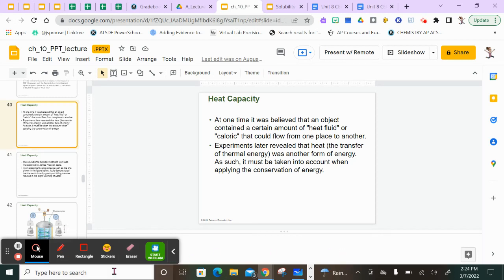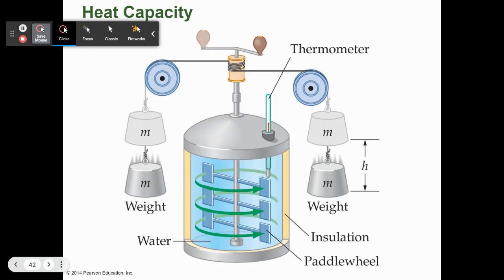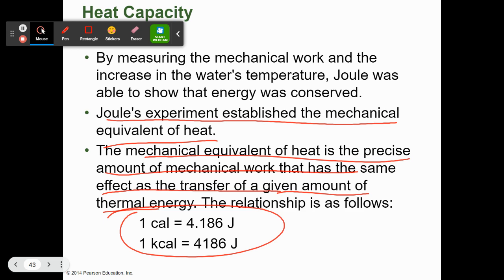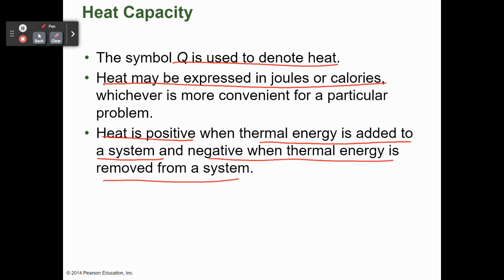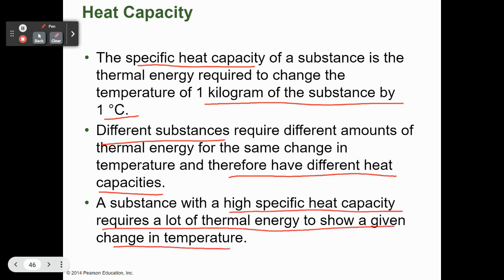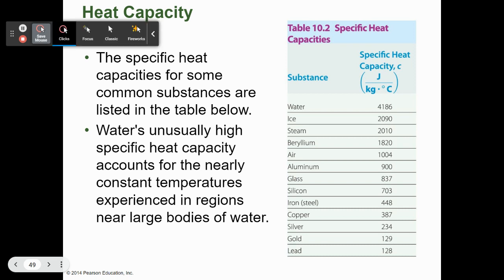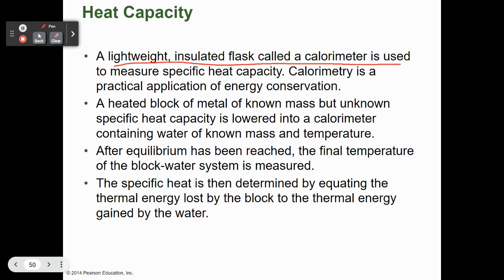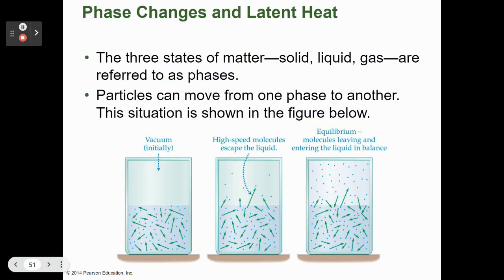10.3 Physics - Heat Capacity